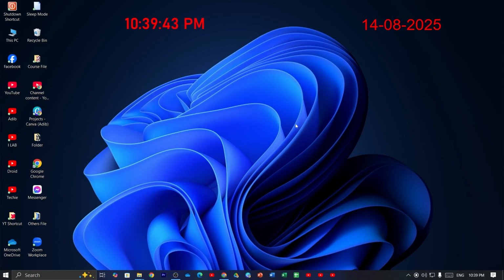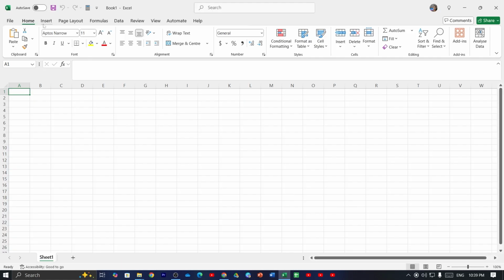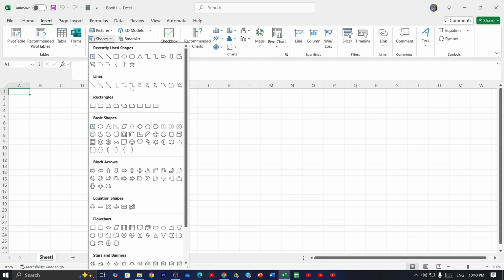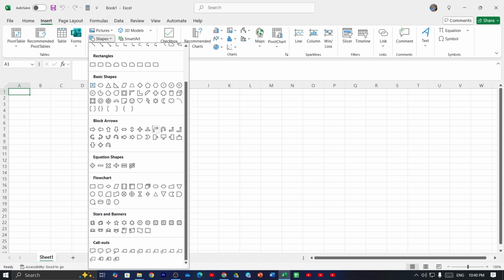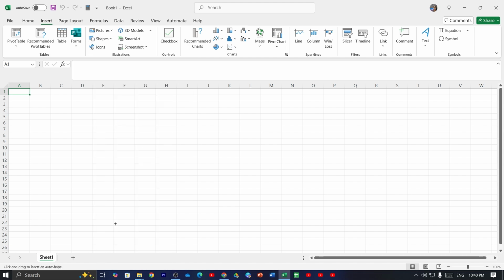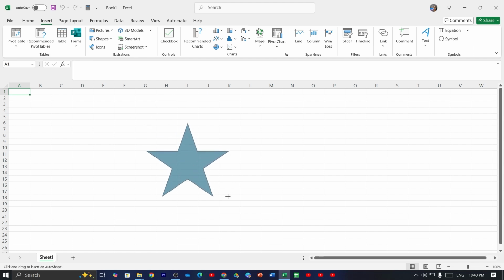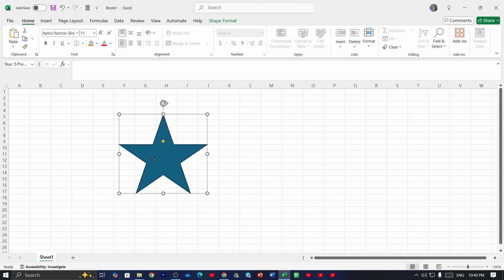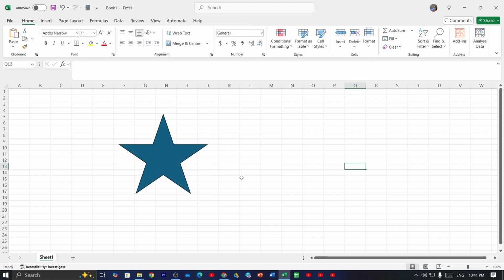How to Insert Shape on Microsoft Excel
A quick tutorial on, how to insert shape on Microsoft Excel.